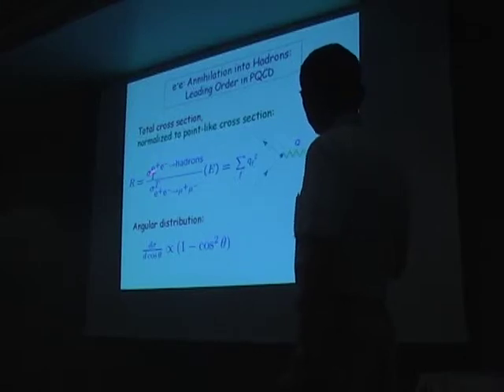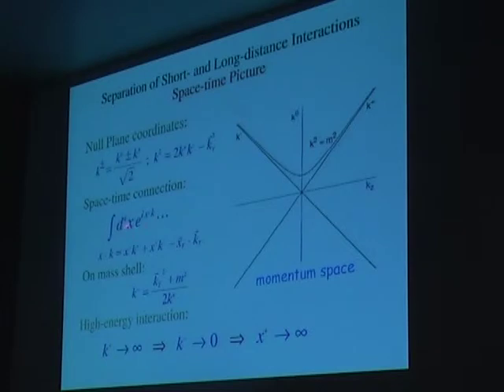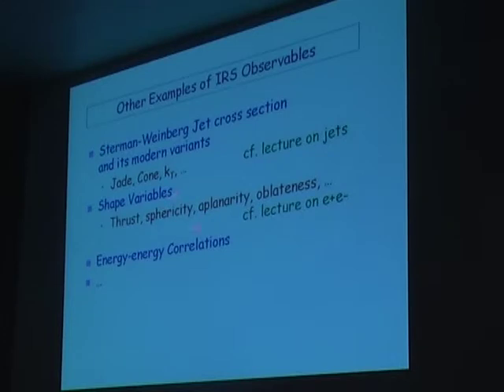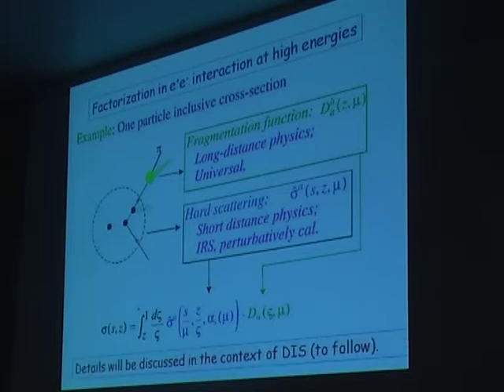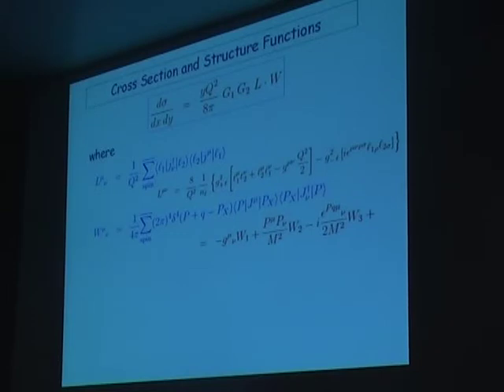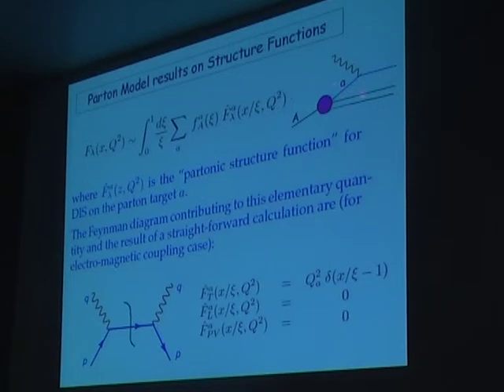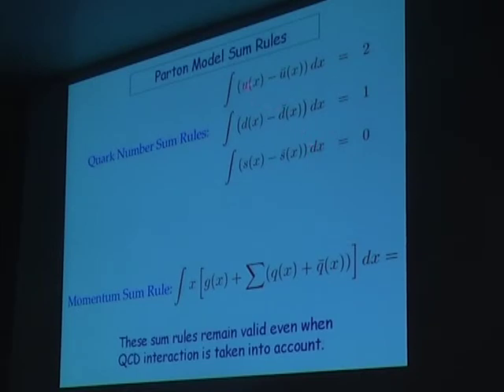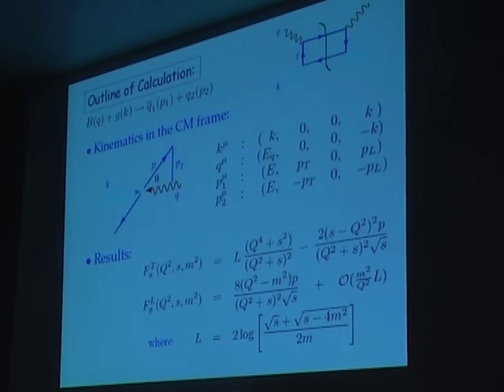CTEQ06-RODOS Wu-Ki Tung Lecture2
The lecture given by Wu-Ki Tung on CTEQ06-RODOS QCD summer school.

sami kama